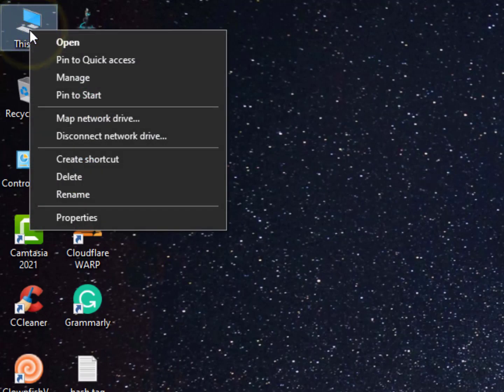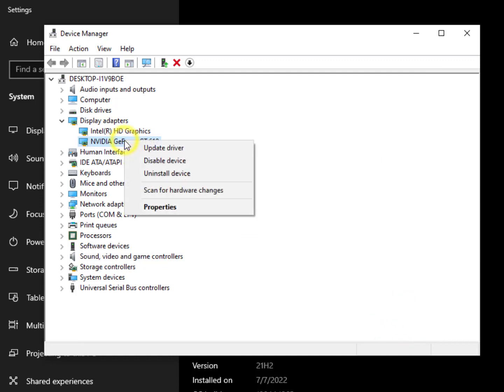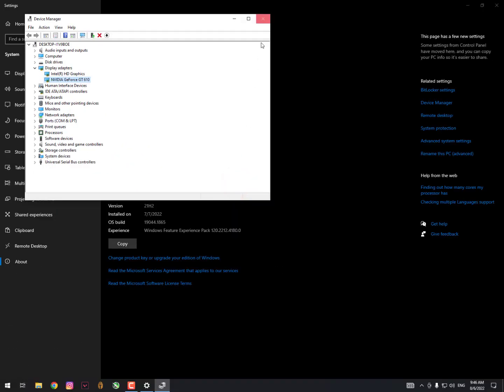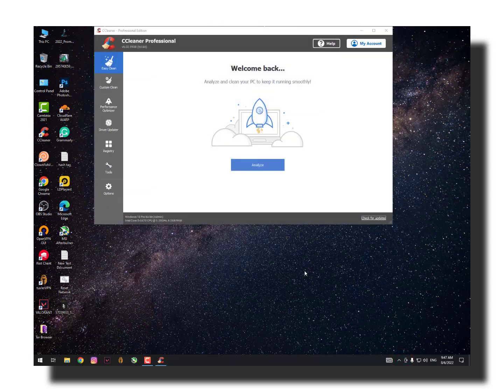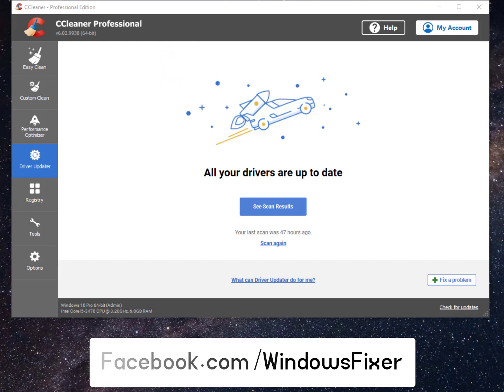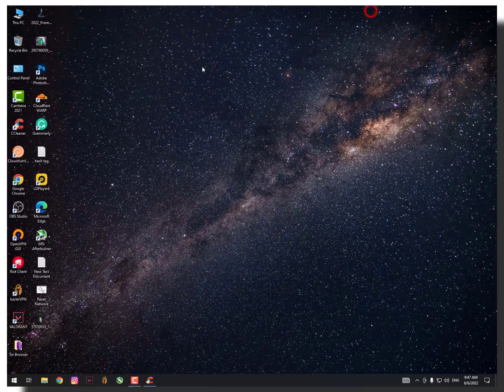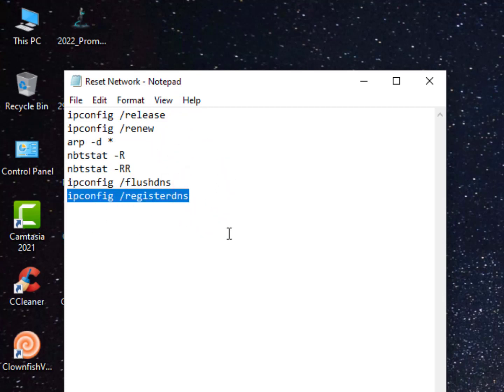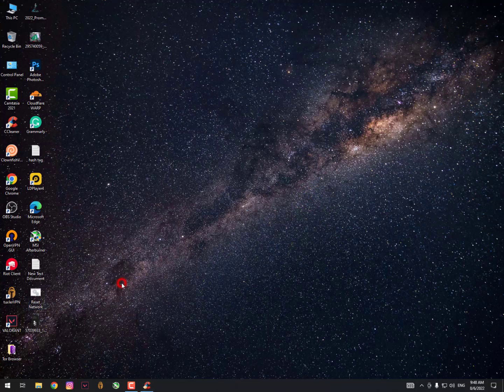Valorant Crashing mid Game on startup randomly no Error | After Update Graphic Drivers PC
That's why Valorant crashes or gets stuck. If the game file is corrupted or damaged, it can cause issues like screen blackening, random closing, or freezing the game window immediately after launching. An outdated graphics card may trigger the issue while you are on playing Valorant

TUTORIAL ON TOPIC:👉 VALORANT is crashing while in the mid game on startup randomly no error showing after updating graphic drivers on pc in windows 10 and 11. VALORANT Keep FREEZING and CRASHING issue have 2 main factor, The Graphic Drivers not working properly OR Internet Connection is unstable or disconectivity are the reason.

Topic Address in this Video:

1- Valorant Crashing,
2- valorant crashing mid game,
3- valorant crashing fix,
4- valorant crashing,
5- valorant crashing on startup,
6- valorant crashing when alt tabbing,
7- valorant crashing randomly no error,
8- valorant crashing after update,
9- valorant crashing graphics driver,
10- valorant crashing my pc,
11- valorant crashing on loading screen,
12- valorant crashing on windows 11,
13- valorant crashing mid game no error,
14- valorant crashing and freezing,
15- valorant crashing pc on startup,

▶ Windows  Fixer Video Tutorials are working on all Microsoft Operating System And there's nothing Difference like " Dell, Asus, HP, Pc/Laptop, Some Tutorials are also Mentioned For " Mac, iOS, Android Mobiles or Even NoteBook" Feel free to Comment Below your Error According to This Statement. "Pubg mobile ban india"
______________END_______________